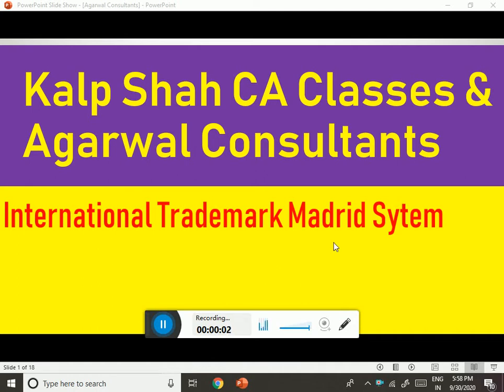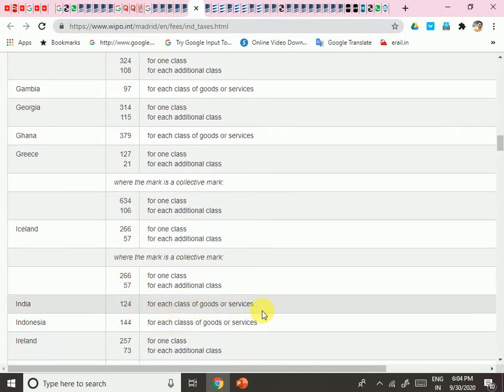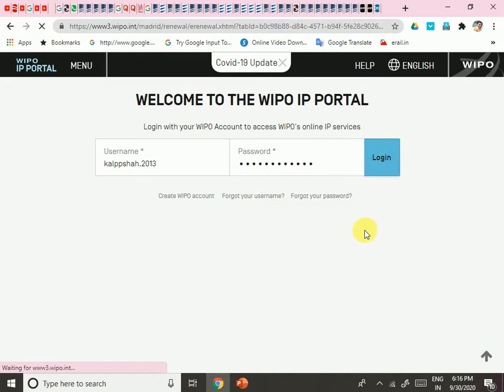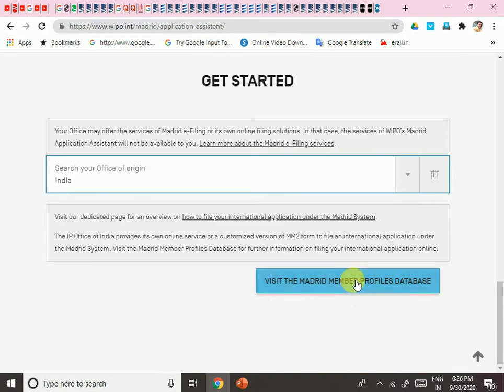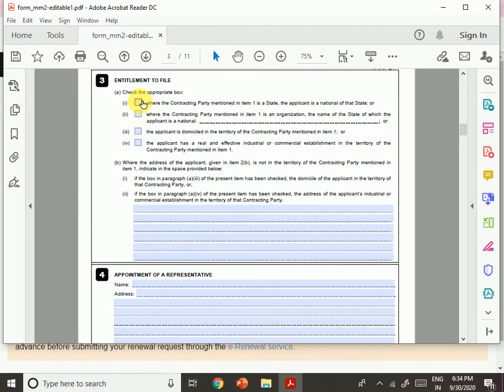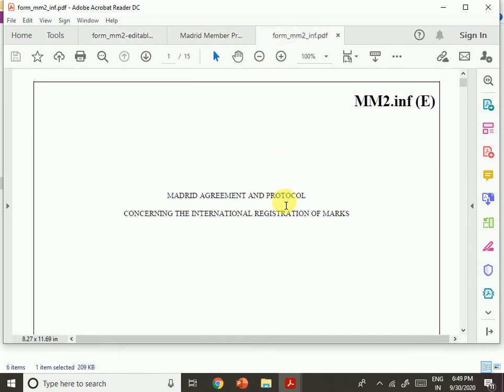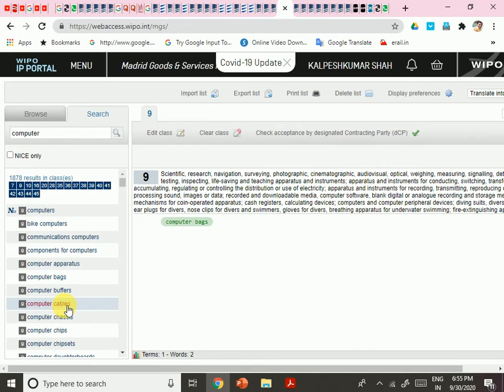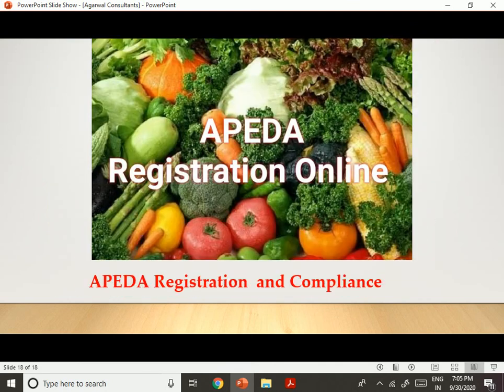How to apply International Trademark Online- Madrid Protocol of WIPO World Intellectual Property Org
Mr. Kalpesh Shah (Popularly known as Kalp)
' GST Registration and
 GST return Filing
 GST legal matter
 GST refund
 GST ITC(input tax credit)
 Duty Drawback of customs Duty
 Icegate portal registration
 IEC code
 RCMC (Registration cum membership certificate ) of EPC
 New Company incorporation  New partnership Registration  New LLP Incorporation
 Conversion of partnership into private limited company, Conversion of LLP into private limited company, conversion of private limited company to public limited company
 Digital Signature
 XBRL Filing
 Valuation of financial assets, plant and machinery and land and building
 FEMA related compliances
 Legal Agreement and Legal contract drafting
 Merchant exporting and merchant exporting guidance
 Export import related guidance and training
 GST training
 ISO certification